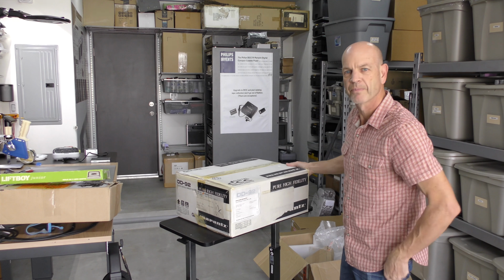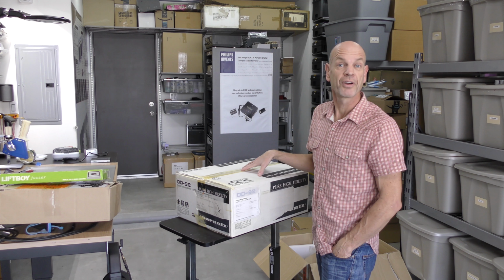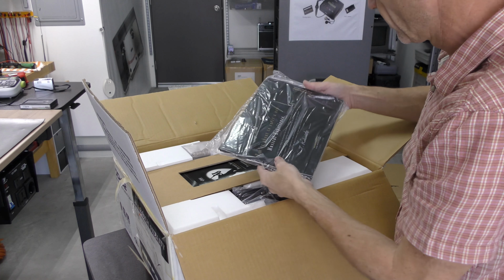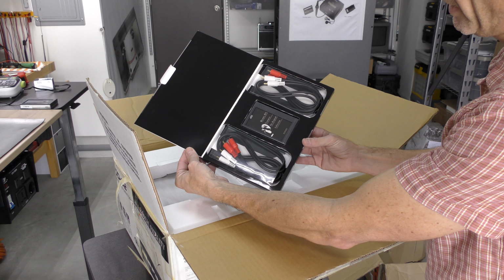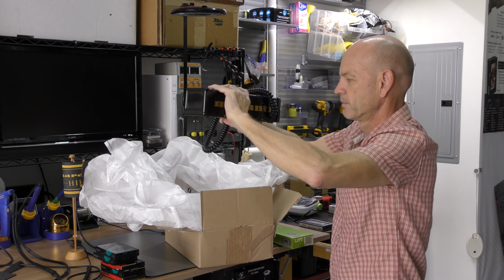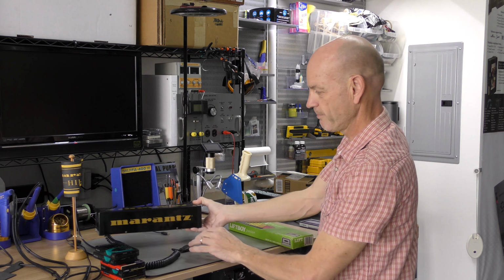Unboxing The Marantz DD92 Digital Compact Cassette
New in box DCC Marantz DD 92 unboxing video. Sharing the experience 25 years after the release.